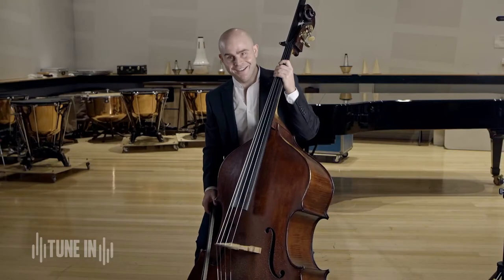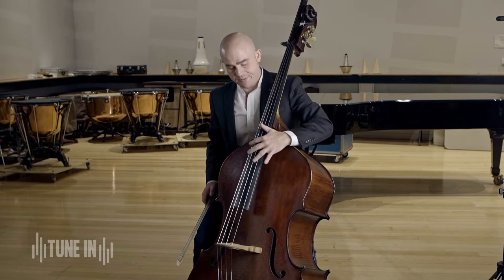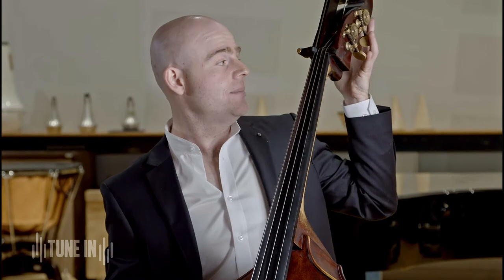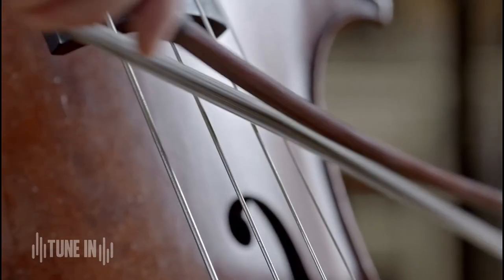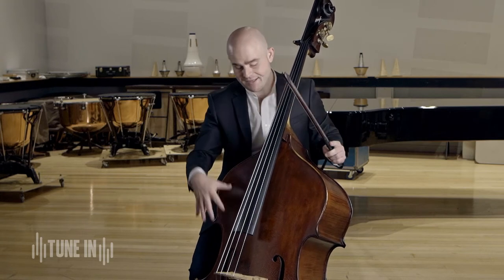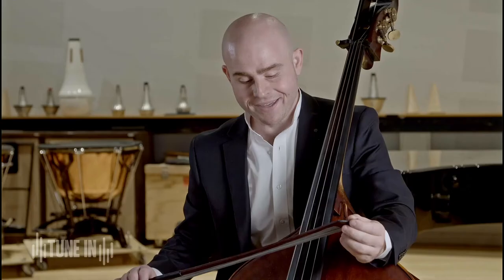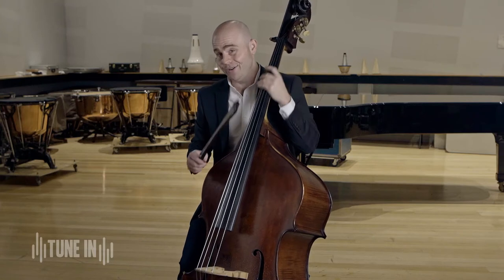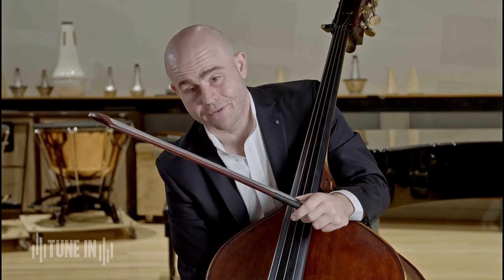TSO TUNE IN - Learn about the Double Bass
TUNE IN – Handel Air